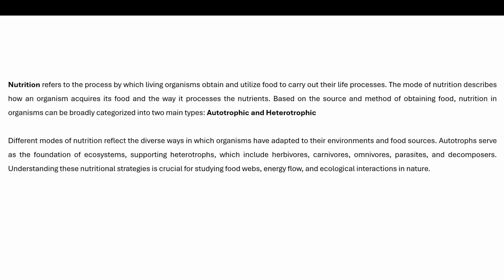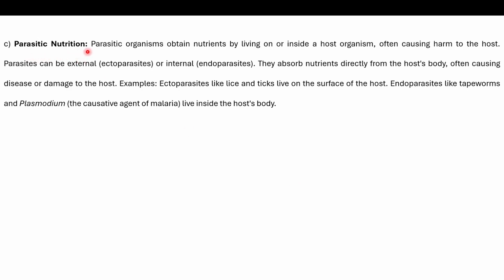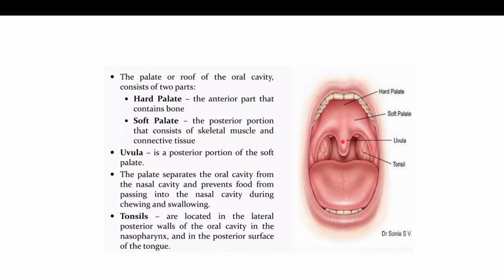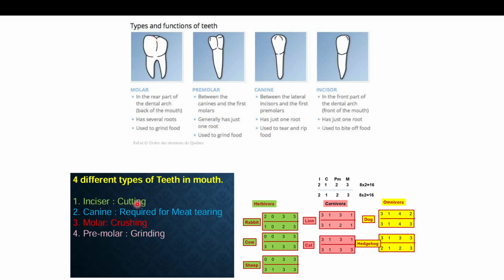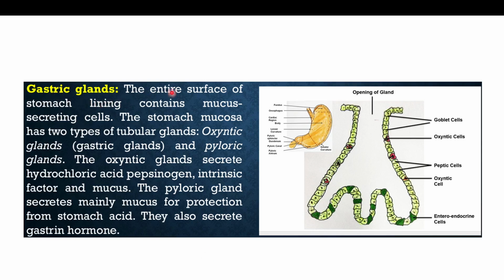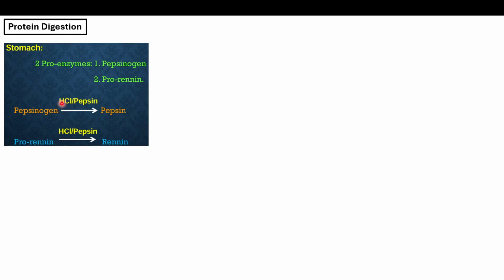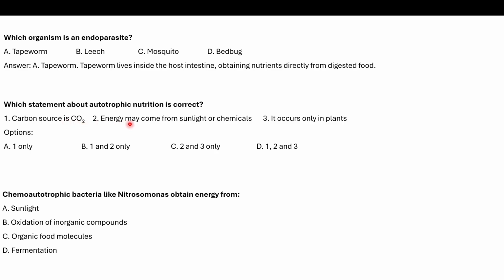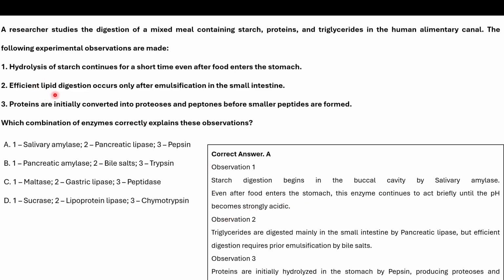NPTEl Tutorial Session 8 | Basics Of Biology | noc26_bt16